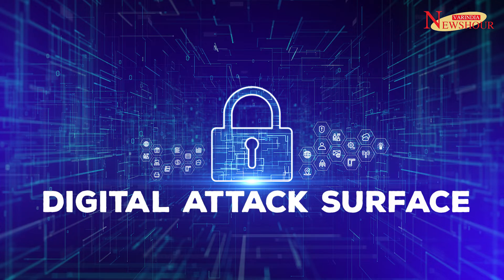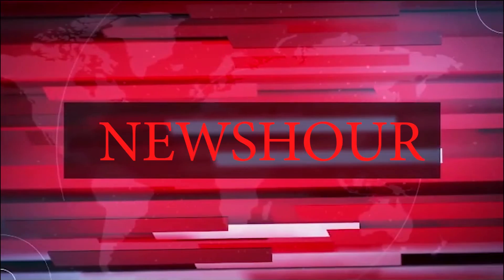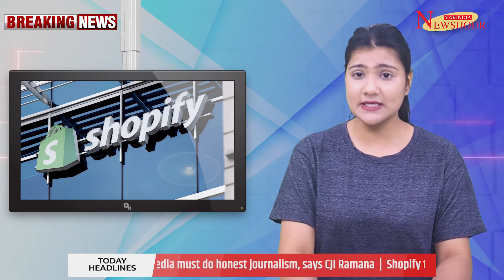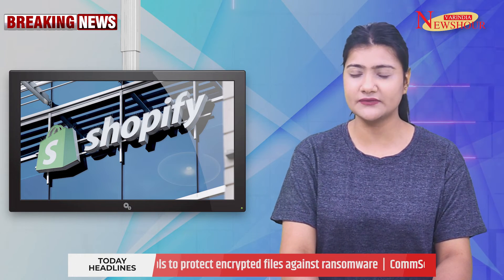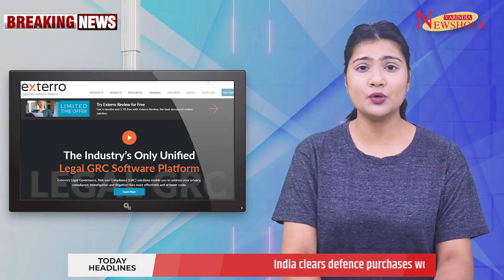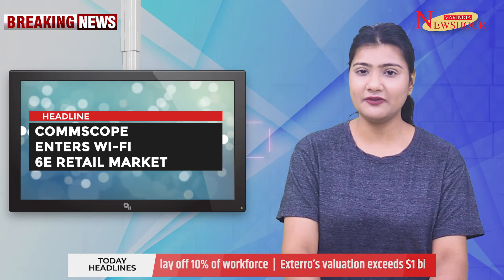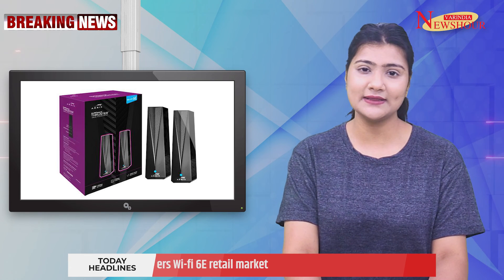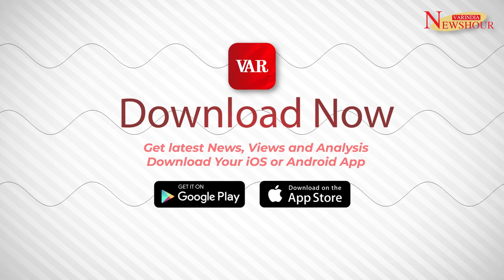Digital Attack Surface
An attack surface is essentially the entire external-facing area of your system. The model contains all of the attack vectors (or vulnerabilities) a hacker could use to gain access to your system and attack vectors are the landmarks on an attack surface. Each one represents vulnerabilities, such as access points, protocols, and services.

Whereas, the digitalattack surface area encompasses all the hardware and software that connect to an organization's network. These include applications, code, ports, servers, and websites, as well as shadow IT, which sees users bypass IT to use unauthorized applications or devices.

·Physical attack surface.

·Social engineering attack surface.

The Trendmicro report states that over two-fifths or 43% of respondents went further, admitting the digital attack surface is ‘spiralling out of control.’ Visibility challenges appear to be the main reason organisations are struggling to manage and understand cyber-risk in these environments.

Almost two-thirds i.e., 62% said they have blind spots that hamper security, with cloud environments cited as the most opaque. On average, respondents estimated having just 62% visibility of their attack surface.

These challenges are multiplied in global organisations. Two-thirds or 65% of respondents claimed that being an international enterprise that spans multiple jurisdictions makes managing the attack surface harder.

“IT modernisation over the past two years was a necessary response to the ravages of the pandemic, but in many cases, it unwittingly expanded the digital attack surface, giving threat actors more opportunities to compromise key assets.”

Going forward, “A unified, platform-based approach is the best way to minimise visibility gaps, enhance risk assessments and improve protection across these complex, distributed IT environments.”

The study also revealed that 54% of global organisations don’t believe their method of assessing risk exposure is sophisticated enough.

Today's Headline in NewsHours
0:00 Intro
2:50 Media must do honest journalism, says CJI Ramana
3:28 Shopify to lay off 10% of workforce
4:31 Exterro’s valuation exceeds $1 billion in new round of funding
4:41 Europol offers free tools to protect encrypted files against ransomware
5:18 CommScope enters Wi-fi 6E retail market

to know more

Labels & Copyrights :- VARINDIA